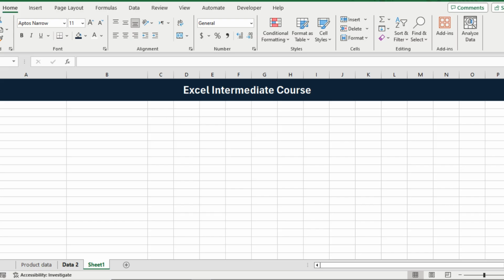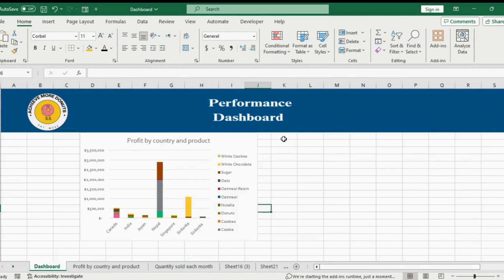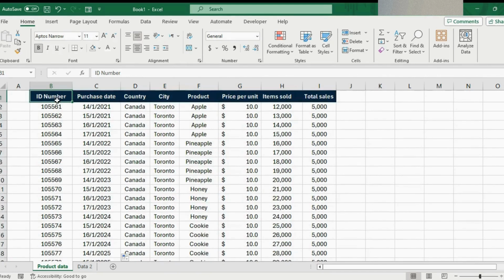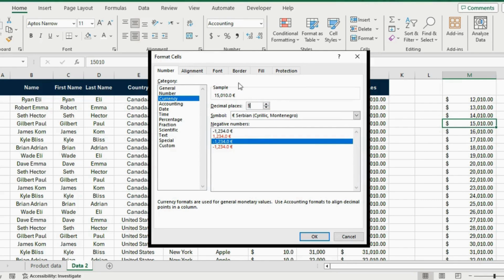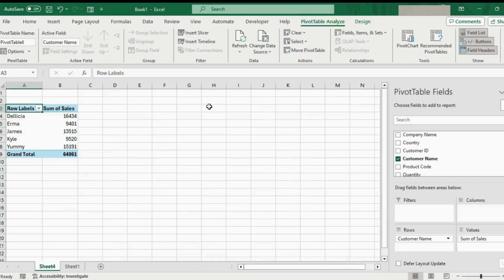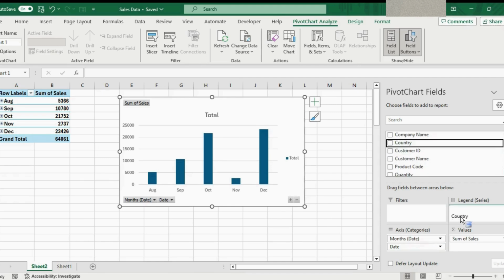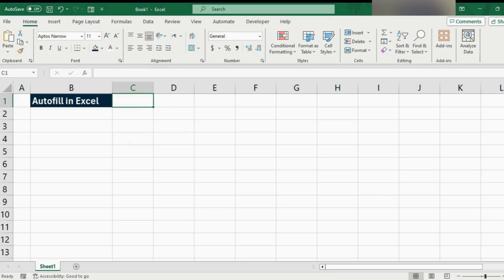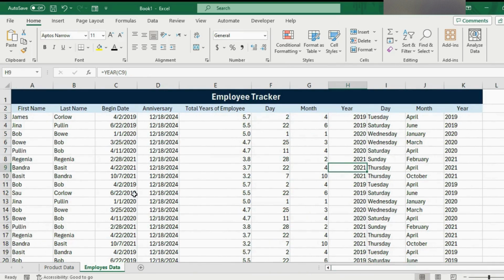Microsoft Excel Course 🔥 Intermediate Skills, Tips, and Tricks Tutorial | FULL COURSE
In this video, You will learn many of the intermediate skills, tips, and tricks that you'll need to be able to use Excel effectively.